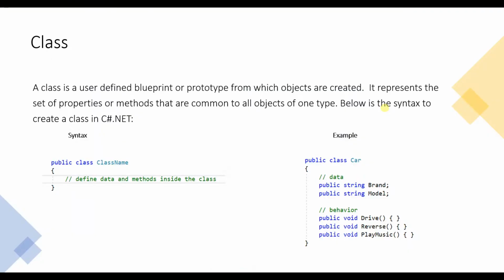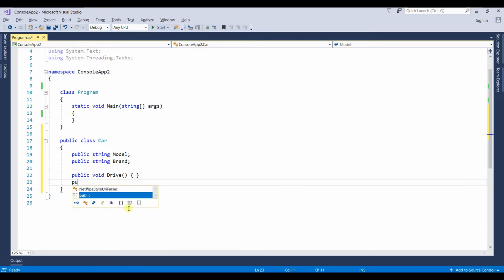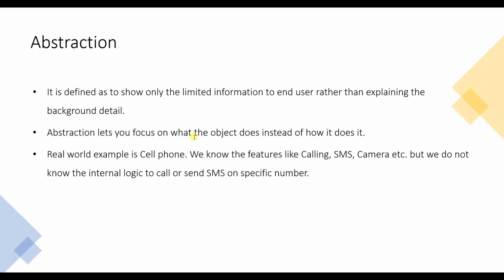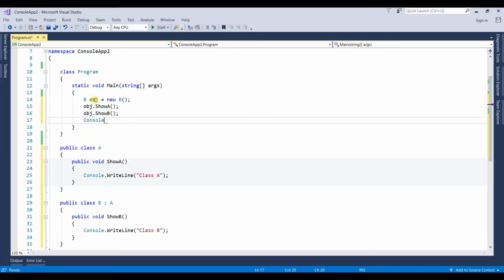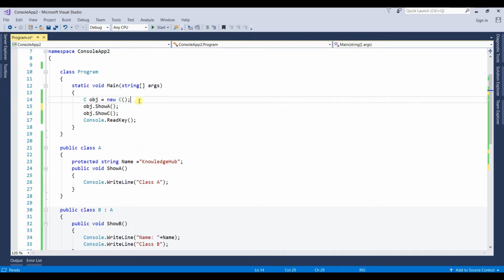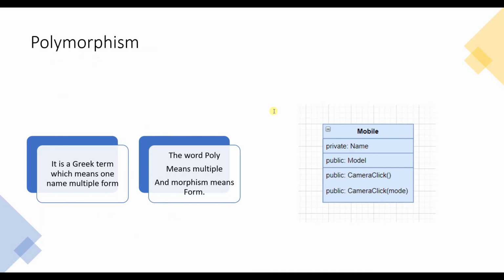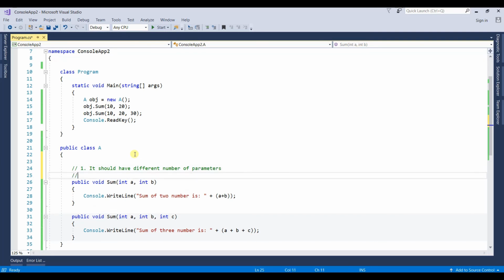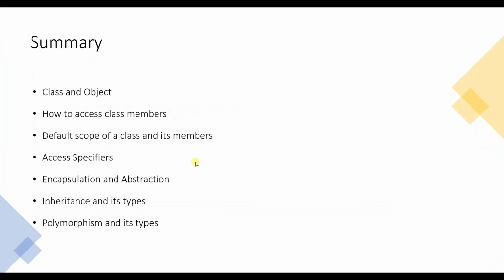#5 OOPs Concepts Part 2 Classes | Objects | Encapsulation | Abstraction | Inheritance | Polymorphism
1. Classes and Objects
2. How to access class members
3. Default scope of a class and its members
4. Access Specifiers
5. Encapsulation and Abstraction
6. Inheritance and its types and real life example
7. Polymorphism and its types and real life example
8. Practical demo on visual studio